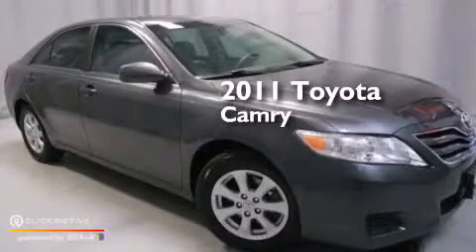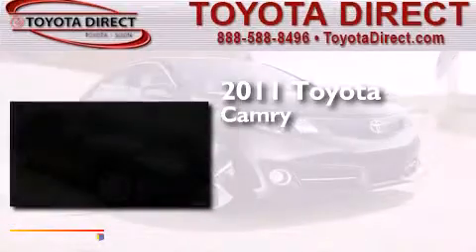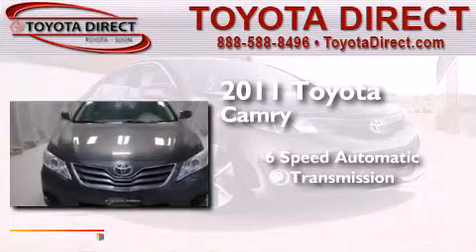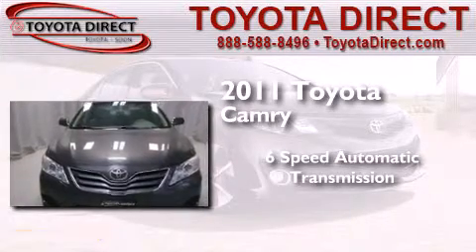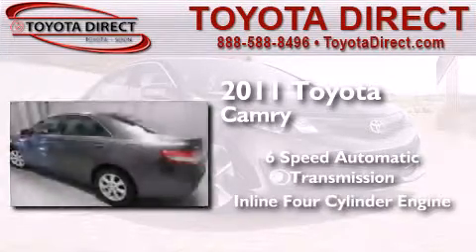2011 Toyota Camry Columbus OH 43230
We have been honored to serve the Columbus OH area , we promise that your experience at our dealership will exceed your expectations ! Year : 2011 Make : Toyota Model : Camry Engine : Gas I4 2.5L/152 Trans . : Automatic Exterior : Classic Silver Metallic Miles : 72,552 Interior : Ash Toyota Direct 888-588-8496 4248 Morse Rd Columbus , OH 43230